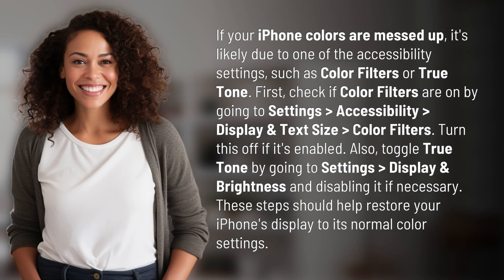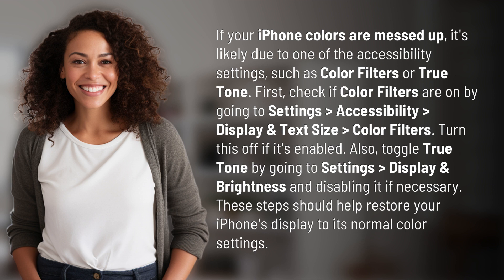Why is my iPhone colors messed up?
Fixing iPhone Color Issues: Quick and Easy Solutions 👉 Fixing iPhone Color Issues 👉 Discover why your iPhone colors are messed up and learn how to quickly fix it. This video provides step-by-step instructions on adjusting accessibility settings and disabling True Tone to restore your iPhone's display to its normal color settings.

Laura S. Harris (2024, February 13.) Why is my iPhone colors messed up?
    🌐 AskAbout.video